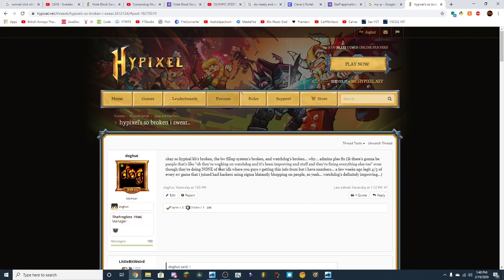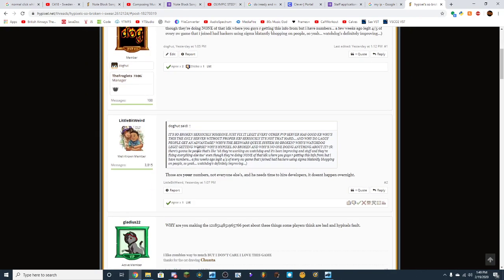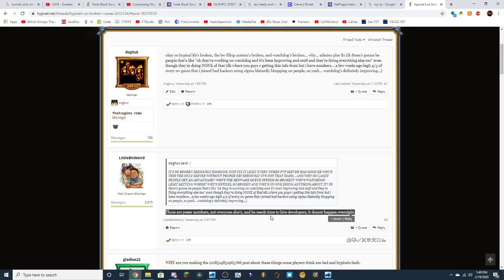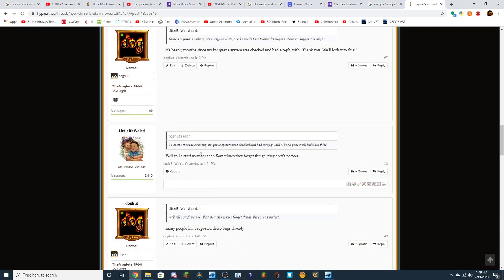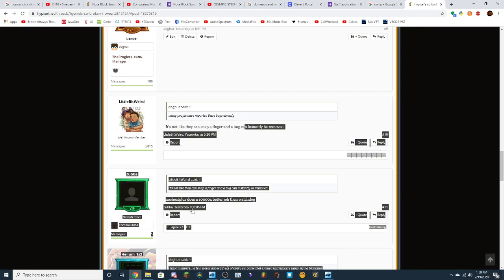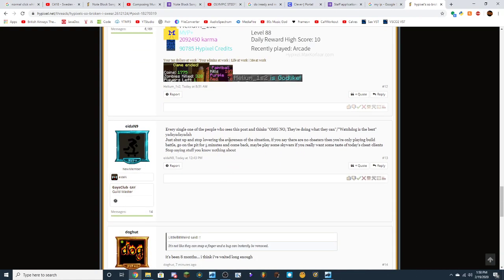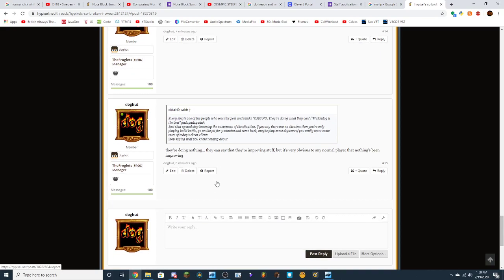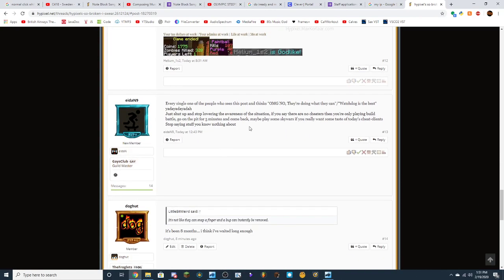people on the forums are actually so big dumb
i rly dont understand why legit all of my points are accurate...